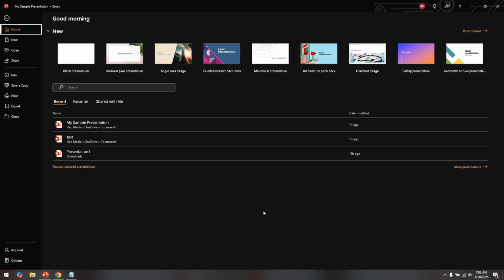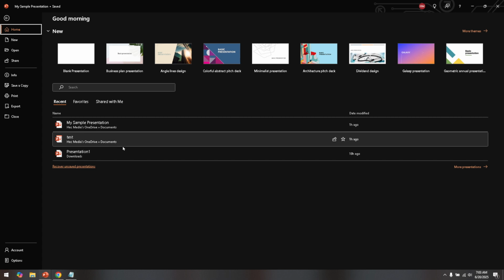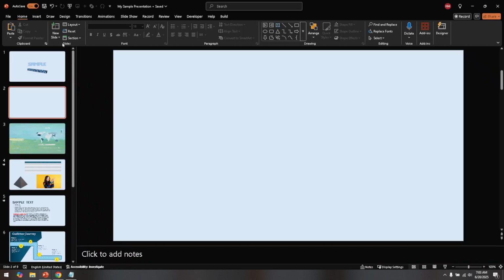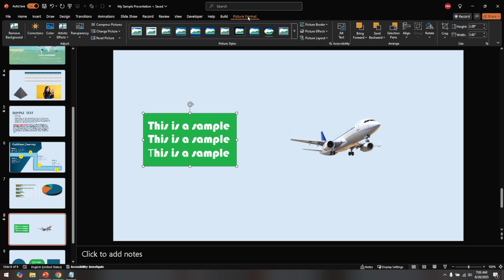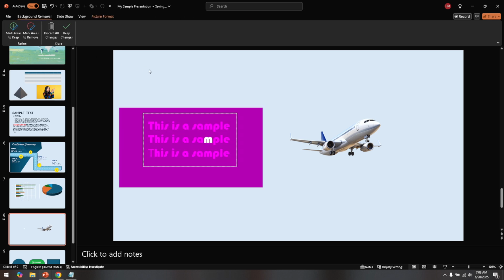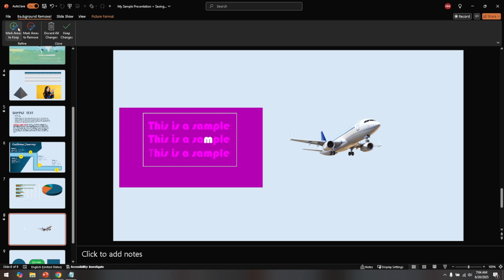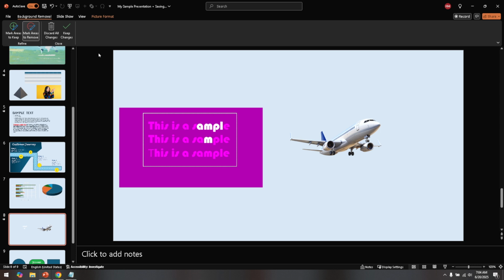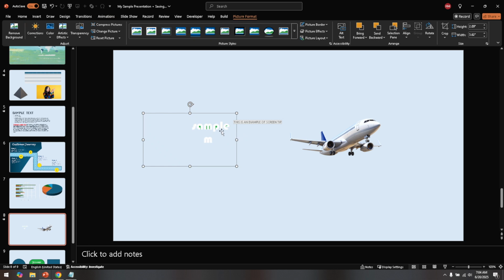How To Do Custom Image Cropping in Powerpoint [2025 Full Guide]